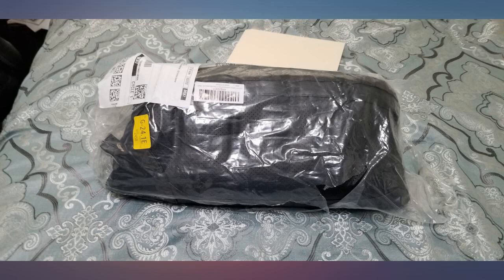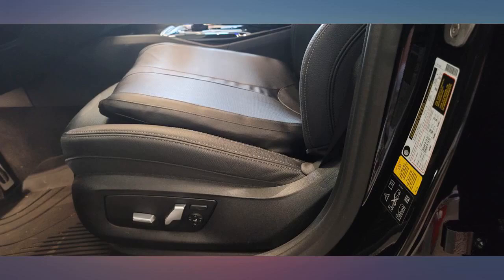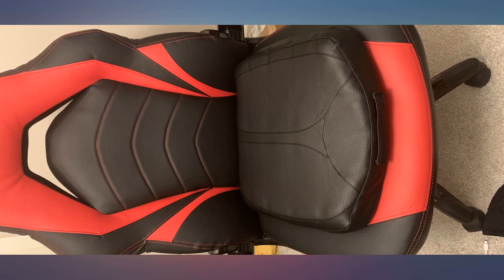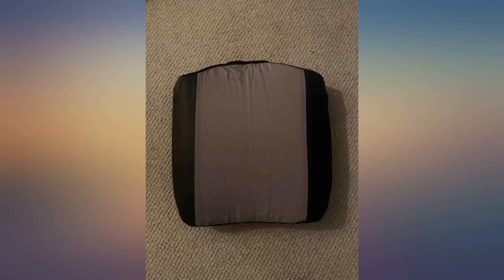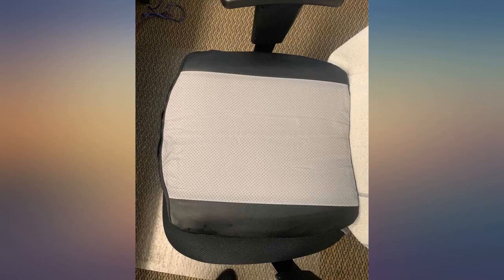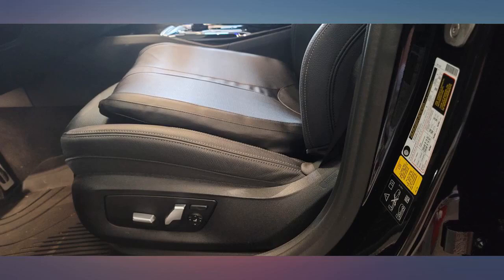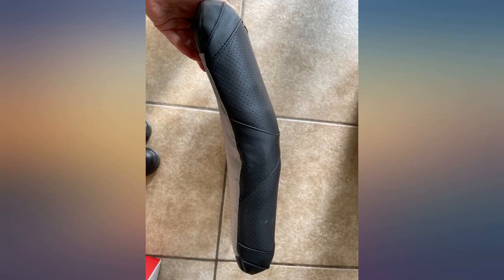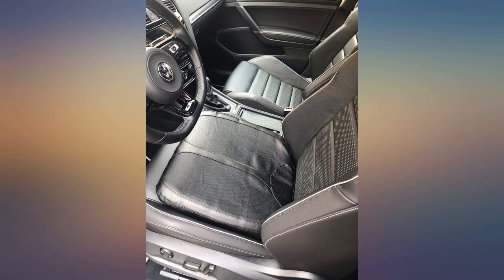QYILAY Leather Car Memory Foam Heightening Seat Cushion for Short People review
QYILAY Leather Car Memory Foam Heightening Seat Cushion for Short People Driving,Hip(Coccyx//Tailbone) and Lower Back Pain Relief Butt Pillows,for Truck,SUV,Office Chair,Wheelchair,etc. (Black

Main Features:
- PROVIDED EXTRA HEIGHT:If you need extra height to see better over the steering wheel or over the hood.This is perfect and so easy to slide in and out.This made you ride 100% more comfortable because your head is supported optimally by your headrest and the seat curves are at the right height,It has improved your safety when driving.This seat cushion supports your back and helps ease the tension you usually has in his neck while long driving.
- COMFORTABLE AND SUPPORTIVE 3D MEMORY FOAM PAD:This is a great car seat cushion made from high-density and Slow rebound memory foam double combination.It can give you extra comfort and enough support and it spreads weight very evenly.The shape of the cushion is very helpful in relieving pressure and redistributing weight when you sitting.For long car rides or short commutes this seat cushion works wonders for alleviating pain while sitting in traffic and finally it absorbs bumps in the car.
- ERGONOMIC DESIGN WEDGE CUSHION:Ergonomically designed seat cushion provides maximum back support and comfort while pressure relief on the hip/coccyx/tailbone/sciatica and promotes healthy posture. It's great for driving because most car seats slope downwards in the back, causing lower back pain.the height of the wedge is perfect to level out and balance the angle of my pelvis to my knees,it lifts your pelvis higher than your thighs, which helps naturally align your back and provide comfort.
- LEATHER BREATHABLE FABRIC:Product is well made with quality materials.The cushion fabric is made of leather,high-grade,resistant to dirt and easy to clean.Built-in handle for easy transport.Non-slip bottom design and the bottom grips the seat well and doesn't slide around.The hidden zipper design does not damage the original cushion, easy to remove and wash.
- OVERSIZE DESIGN:Generous dimensions and a universal fit at 18" l x 17.2" w x 2.8" h,It gives you a 2.8 inch boost in driving "height".Risk Free, 30 days hassle free return and refund policy, If Our cushion does not work for you for any reason, return it, and we'll give 100% of your money back, or replace your cushion!